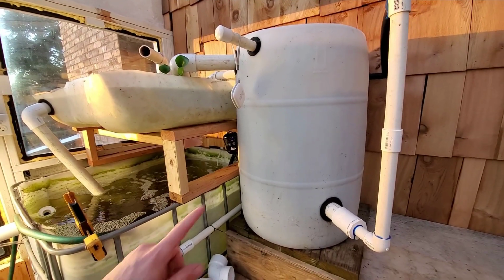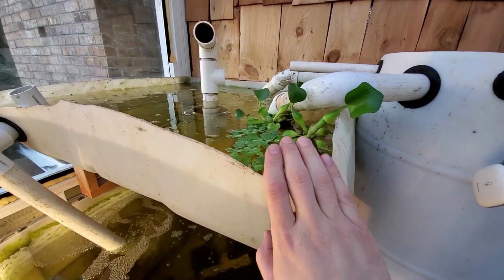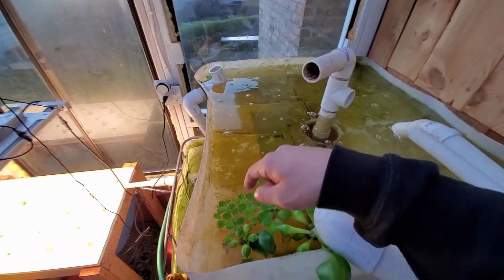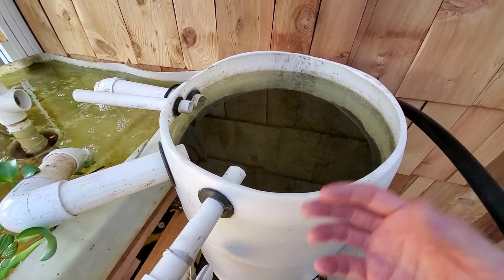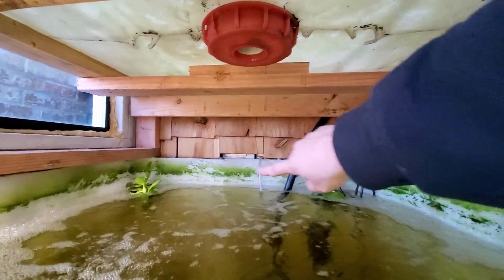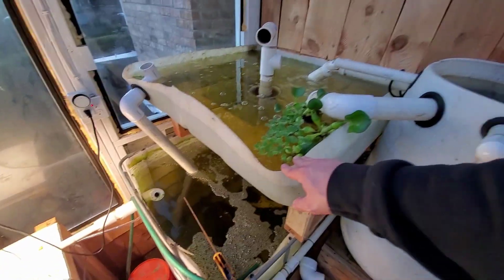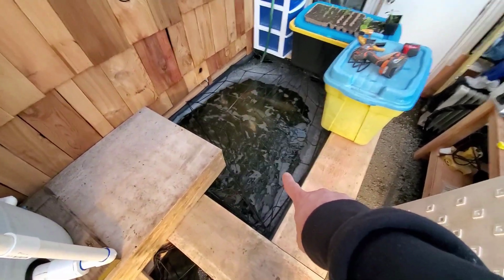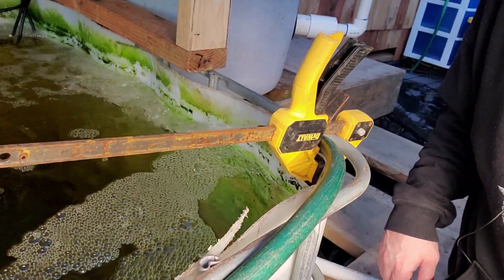Easy Gravel Filter Update / Where is it now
This DIY filter build is my most popular video on this channel.  I have had people asking about how the filter is doing now.  I have moved it and it is still running strong.  It has been running for a long time now and it will continue to work great for many years to come.  This style of gravel filter is easy maintenance and the gravel itself doesn't break down.

1" Uniseals (5 pack)
1" Uniseal (2 pack)
2" Uniseal (5 pack)
2" Uniseal (2 pack)
Koi Worx bacteria
1 Gallon Barley Straw Extract

Other Videos, listed in order.